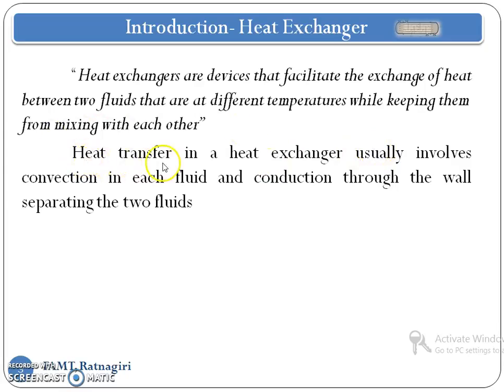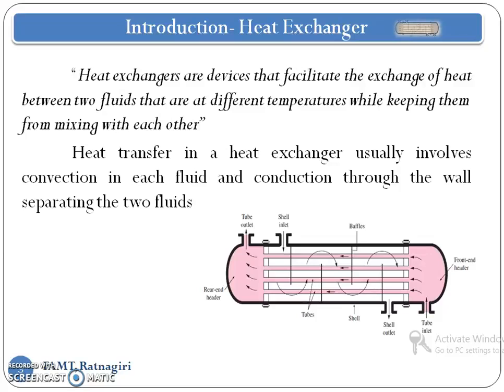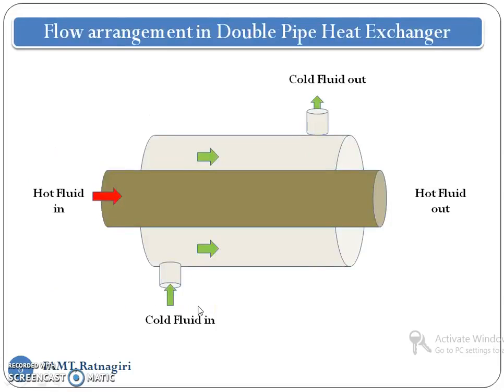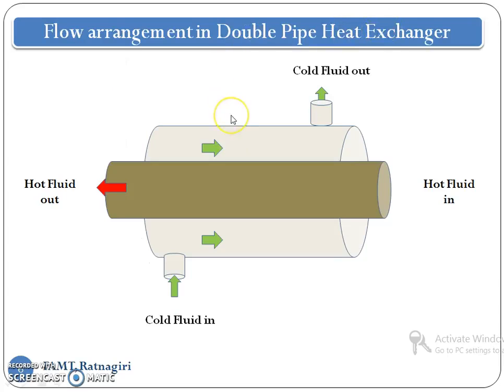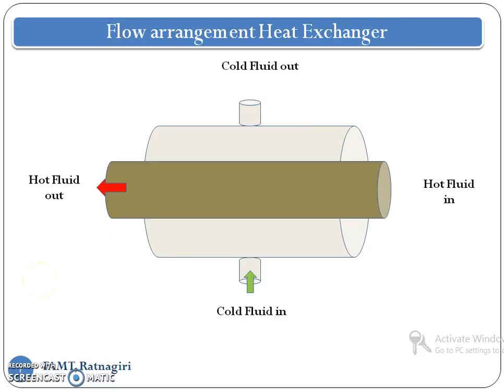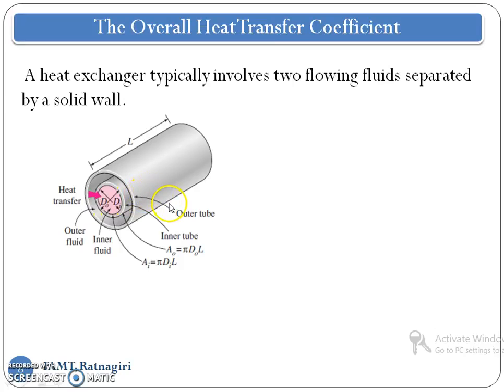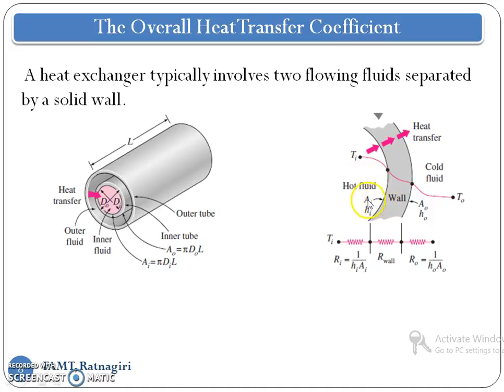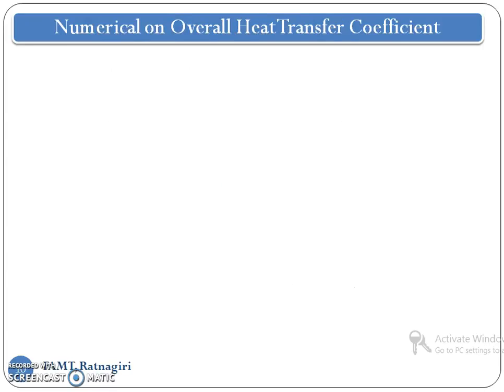Heat Exchanger Intro & Classification